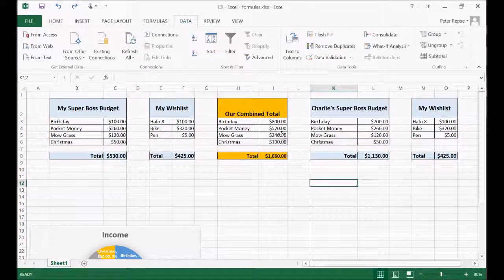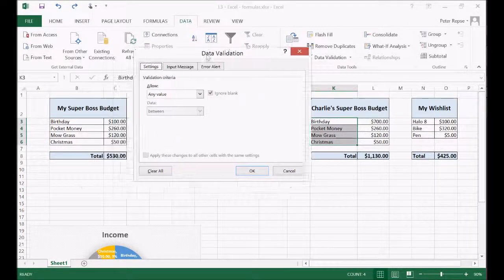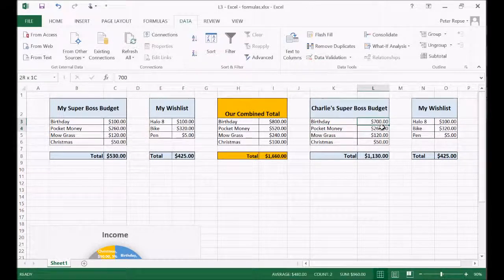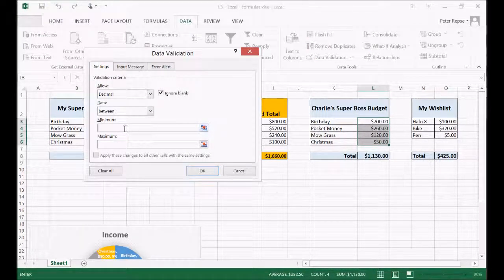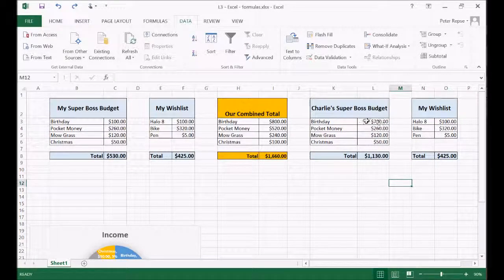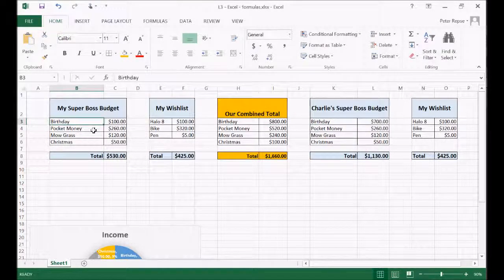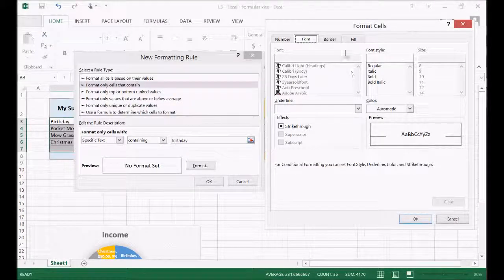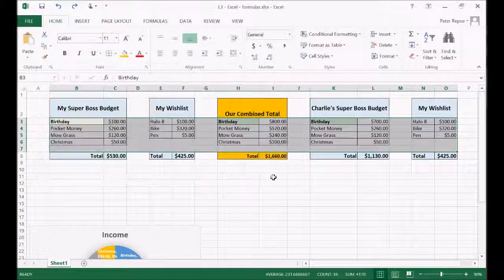L4 Excel Data Validation & Conditional Formatting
This tutorial covers:
Data Validation & Conditional Formatting, as the title suggests :P